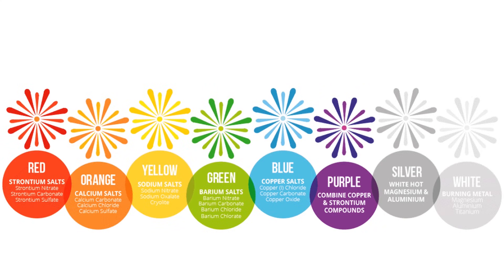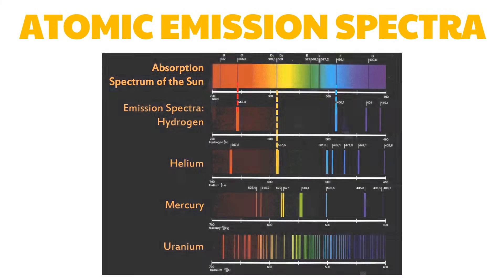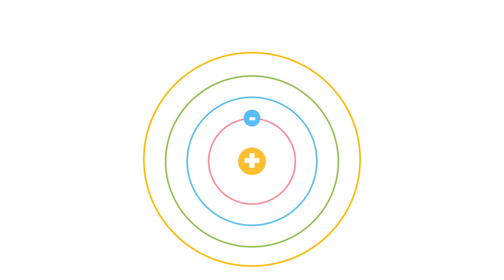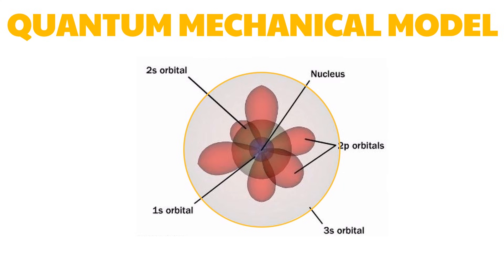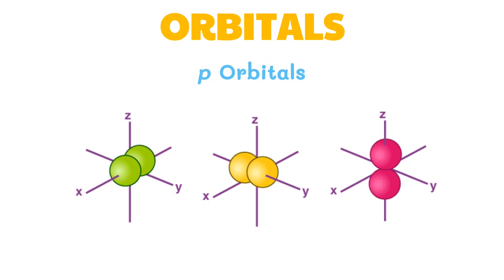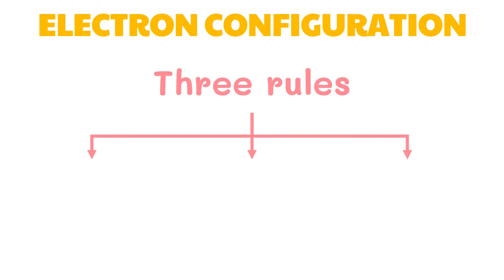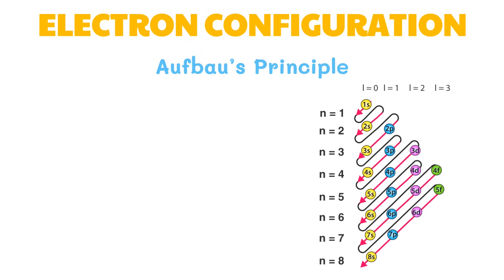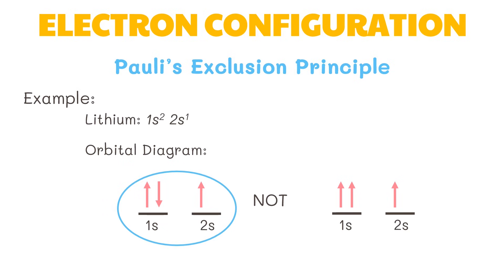Electrons and Energy Level, Electron Configuration | Grade 9 Science DepEd MELC Quarter 2 Module 1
This video discusses about how the Quantum Mechanical
Model of the atom describes the energies and positions of the electrons. It also discusses the rules in Electron Configuration. This video was created to help students understand basic science concepts. This is based on the Department of Education's most essential learning competencies.